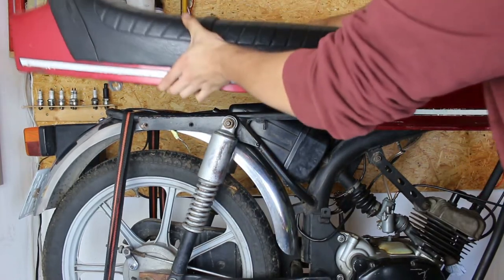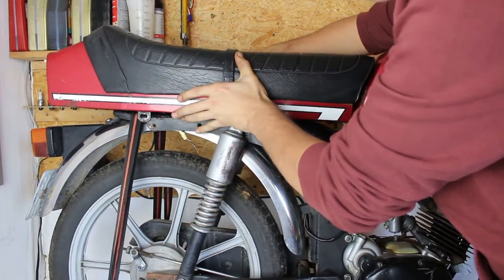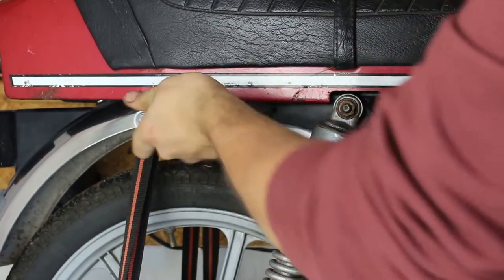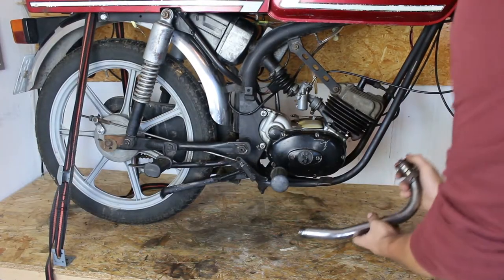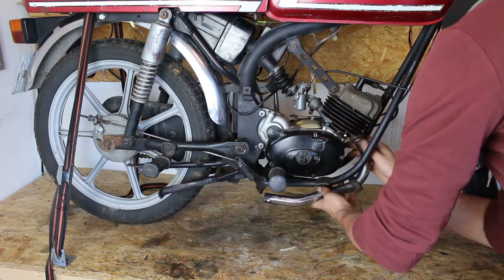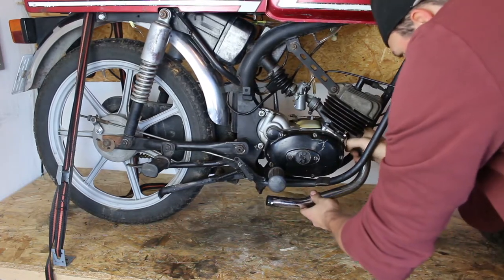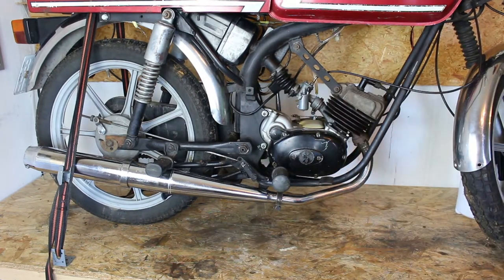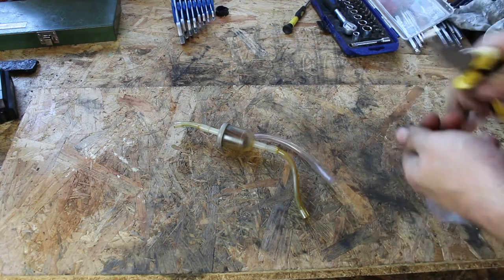Hercules Supra 4 Moped 1979 Zusammenbauen | Aufbereitung Teil 2 | Moped Factory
Es geht weiter. Der Tank wird fertig entrostet. Außerdem bauen wir alles wieder zusammen und lassen sie testweise laufen.
Am Ende ist die Supra wieder ansehnlich und springt wieder ohne Probleme an.